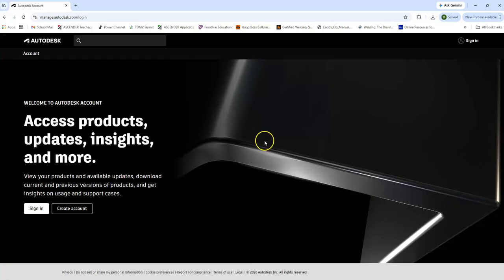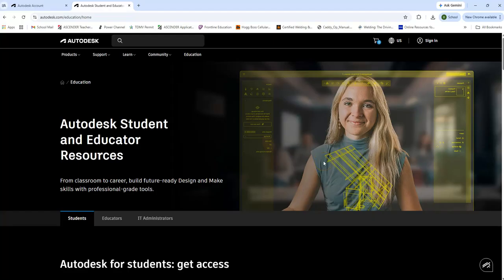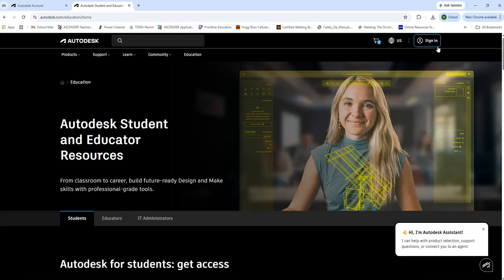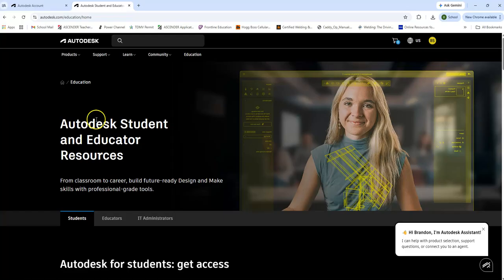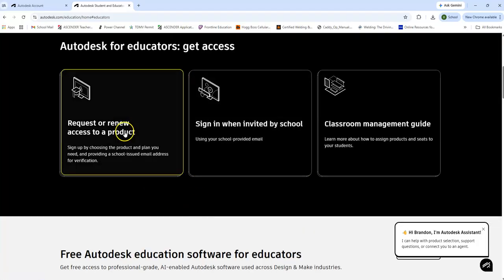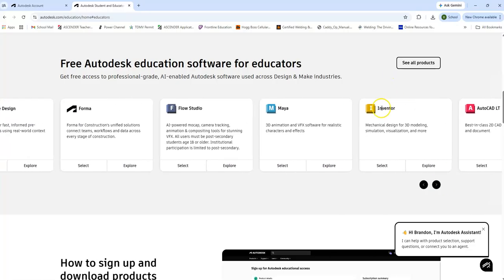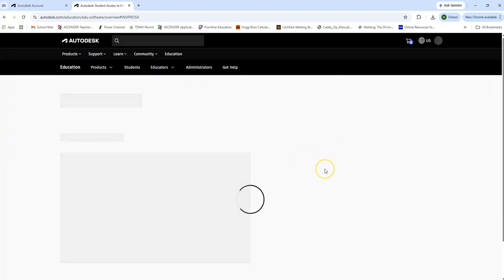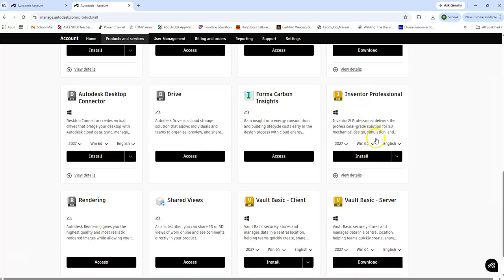How to Download Autodesk Inventor Using Autodesk Education Community (Step-by-Step)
In this video, I walk you step-by-step through how to download and install Autodesk Inventor using the Autodesk Education Community. This is the full version of Inventor available to students and educators at no cost.